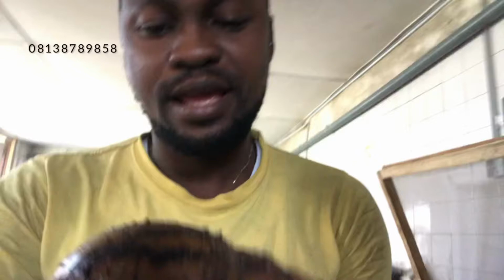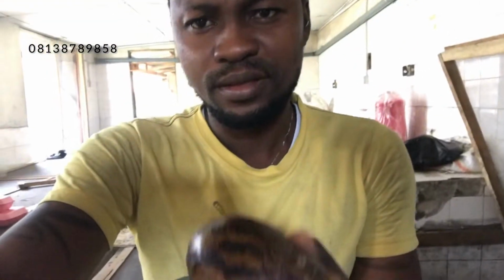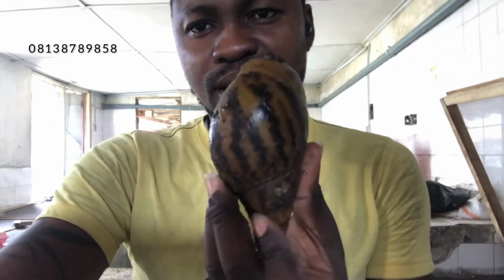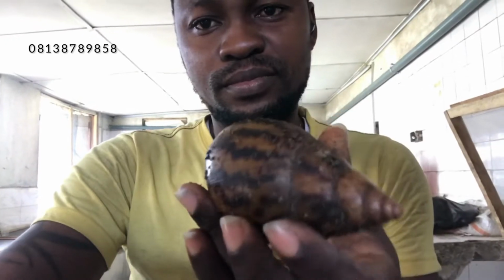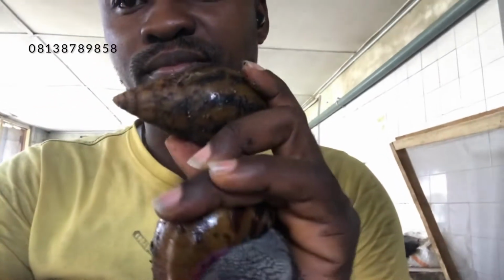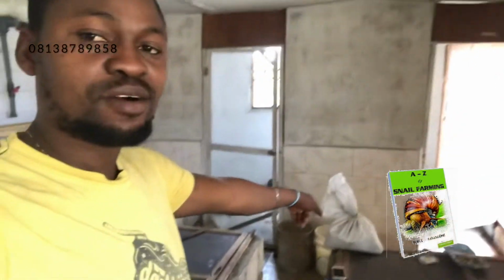HOW TO CARE/GROW YOUR BABY SNAILS FASTER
Understanding what you are doing in snail farming is the key to a successful farmer path

TURNING THE SNAIL EGGS/CAVIAR TO ANOTHER SOURCE OF CALCIUM FOR YOUR BABY SNAILS FOR A M BETTER GROWTH AND SHELL FORMATION

Use this link to get the THE SNAIL EGGS INCUBATION SECRET NOW
We offer online training for snail farmers and intending snail farmers join the class

Get a copy of NOVICE TO PROFESSIONAL the A-Z snail farming guide